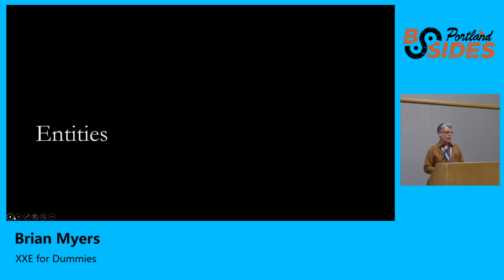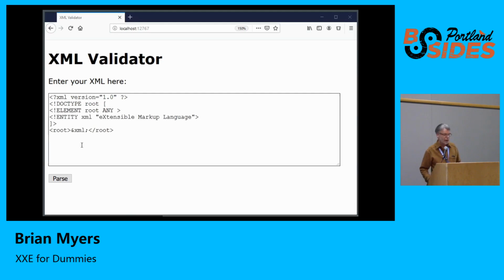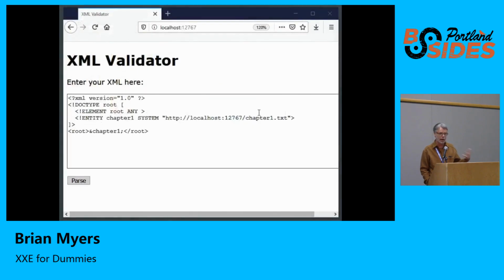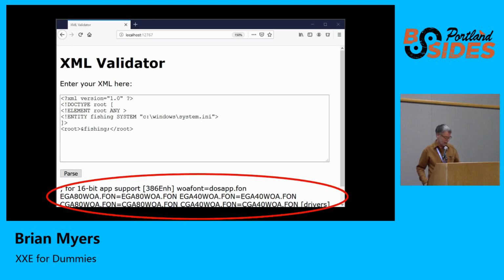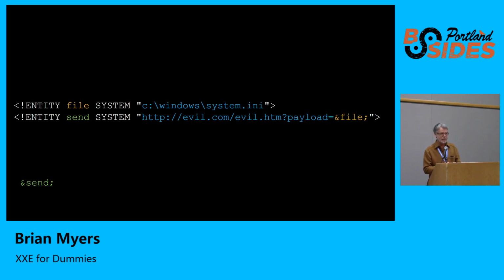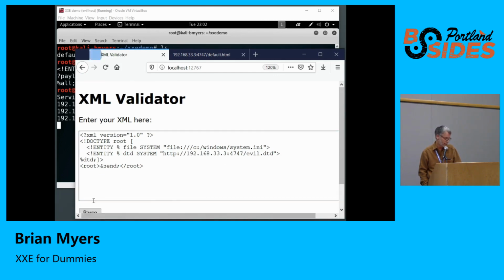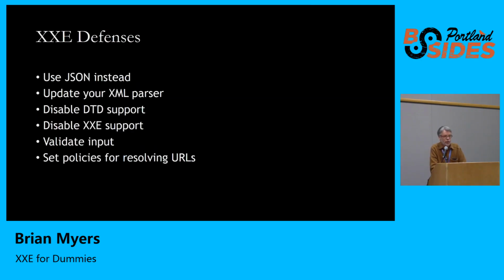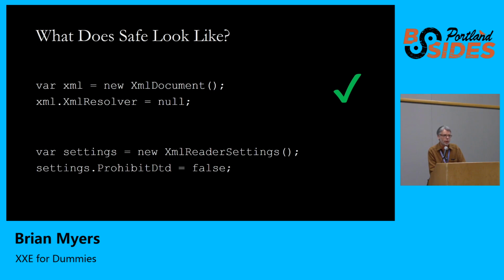Brian Myers - XXE for Dummies - BSides Portland 2019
In 2017 OWASP added XML External Entity (XXE) Processing to its list of Top Ten Vulnerabilities. Do you know what XXE is, how it can be exploited, and how to defend against XXE attacks? Most of the standard examples use open source stacks. Have you seen XXE in .NET? This crystal-clear explanation and demo will give you all the facts.

Brian Myers, @brimy, (PhD, CISSP) has been working in security for five years and in software development long enough for his resume to include Borland and Netscape. He’s written books and articles on Windows programming. In his current job as Director of Information Security at WebMD Health Services Brian guides multiple teams building a SaaS web application housing HIPAA-regulated data. He also serves on the CS/IS Industry Advisory Board at Western Oregon University.